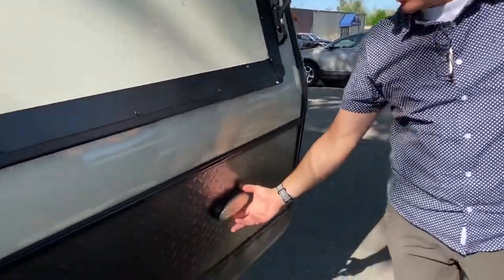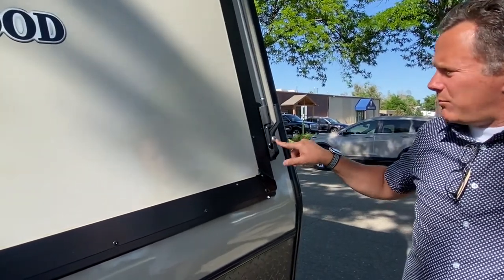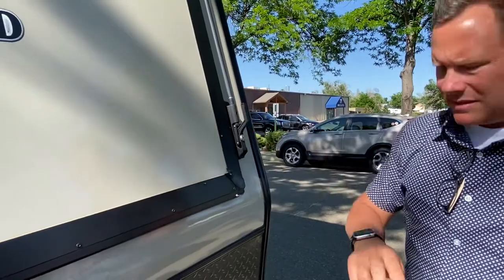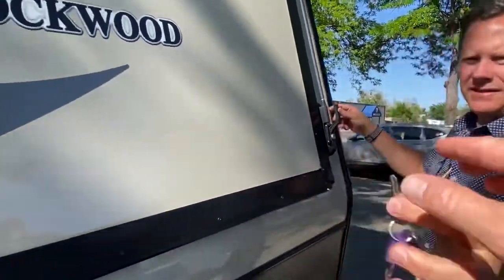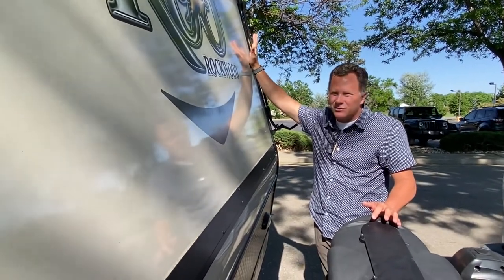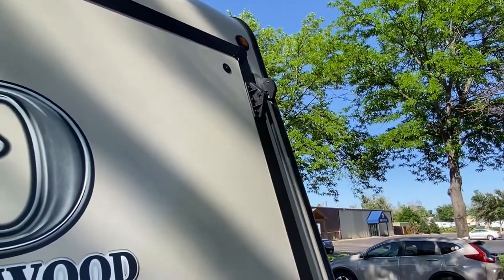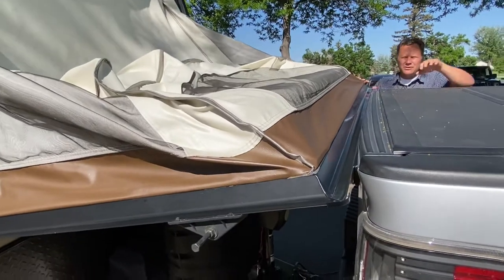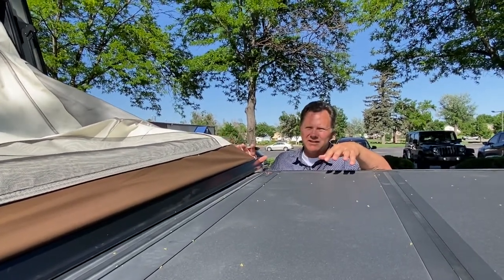How to set up Hybrid Beds on Camper